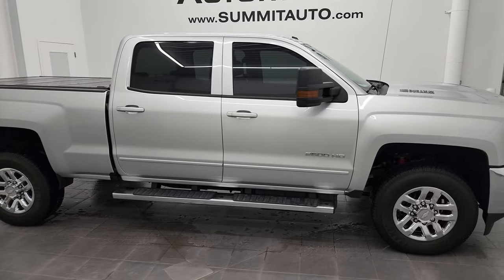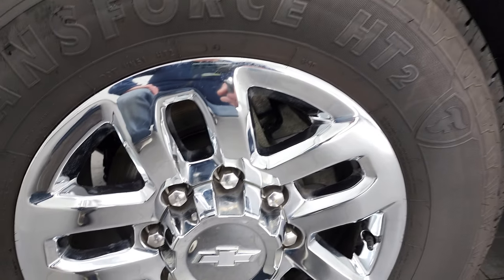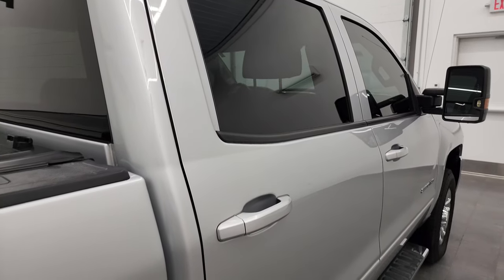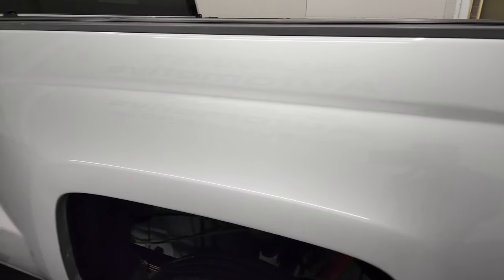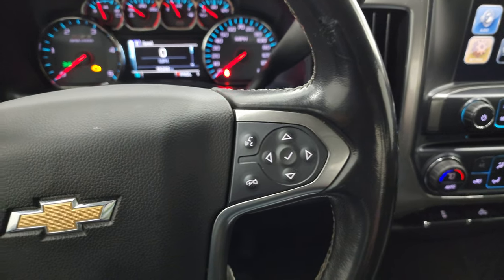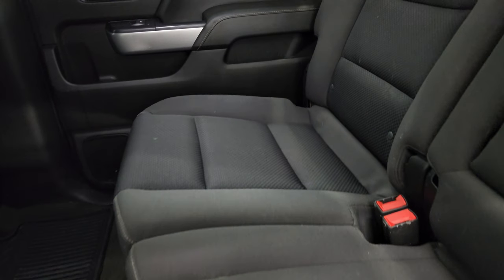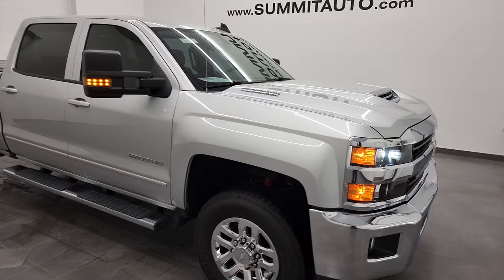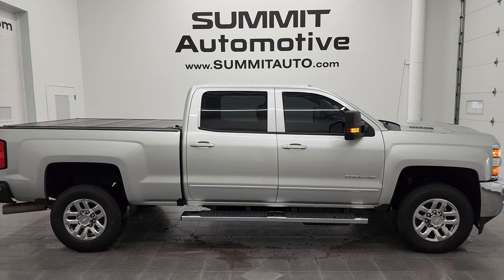4K 2018 CHEVROLET SILVERADO 2500 LT1 Z71 SILVER ICE DURAMAX DIESEL WALKAROUND 12695Z SOLD!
This 2018 CHEVROLET  SILVERADO 2500 LT1 Z71 CREW SHORT DURAMAX DIESEL IN SILVER ICE METALLIC  FOR SALE IN FOND DU LAC OSHKOSH WISCONSIN 54935 is the vehicle we did walk around review of today.

Thank you for checking out this video of this 2018 CHEVROLET  SILVERADO 2500 LT1 Z71 CREW SHORT DURAMAX DIESEL IN SILVER ICE METALLIC FOR SALE IN FOND DU LAC OSHKOSH WISCONSIN 54935

STOCK: 12695Z
PRICE: $45,997
MILES: 55,216
MAKE: CHEVROLET
MODEL: SILVERADO 2500
VIN: 1GC1KVEY8JF231219
LOCATION: FOND DU LAC OSHKOSH WISCONSIN, 54937 TRUCKS ON 41

6.6 Liter V8 Duramax Diesel, L5P Motor, 445 Horsepower, Full Four Door Crew Cab, Short Box 6 1/2 Foot Shortbox, LT1 Package 1LT LT, 6 Speed Automatic Allison Transmission with Optional Manual Tap Shift, Turn Dial 4x4 Four Wheel Drive 4WD, Z71 Offroad Suspension Package Z-71, Reverse Backup Camera Rearview Camera, Onstar System, Power Driver's Seat, Non Smoker, Black Ebony Cloth Seats, 40/20/40 Split Front Bench Seating with Center Seat Hidden Storage Compartment, Full Towing Package with Receiver Trailer Hitch, Wiring and Transmission Cooler Tow Package, Factory Brake Controller, Factory Exhaust Brake, LED Side Lights, Telescopic Tow Power Mirrors with Built-in Directional Signals, Stabilitrak Traction Control, Downhill Assist Control DAC, 3.73 Gears with Automatic Locking Differential Limited Slip Differential, Michelin LTX A/T LT265/70 R18 Tires, Chromed Alloy Rims Premium Wheels, Four Wheel Disc Brakes, Factory Chromed Stepbars, Drop-in Bedliner, Bedrail Covers, Fog Lights, LED Running Lights, Projector Lamp Headlights, EZ Raise Assist Tailgate, Locking Tailgate, Rear Bumper Steps, Chevy MyLink Touchscreen Radio, AM / FM Radio Tuner, Sirius/XM Satellite Radio Capabilities Sirius / XM, CD Player, Bluetooth, Hands-Free Phone Controls Blue Tooth, Android Auto Compatible, Apple Car Play Compatible, Auxiliary MP3 Jack Portable Audio Connection, USB Jack Portable Audio Connection, Keyless Entry with Factory Remote Start, Rear Window Defroster, Adjustable Height Seatbelts, Driver and Passenger Front Air Bags, L.A.T.C.H. Child Safety System, Side Curtain Air Bags SRS Safety Restraint System, Multi-Function Steering Wheel Controls, Compass, Outside Temperature Display and Mileage Display, Dual Multi-Zone Climate Control , Factory All Weather Floormats, Air Conditioning AC, Cruise Control, Power Locks, Power Windows, Tilt Steering Wheel, Automatic Headlights Autolamp, 110V / 150W Auxiliary Power Outlet, Silver Ice Metallic,

STOCK: 12695Z
PRICE: $45,997
MILES: 55,216
MAKE: CHEVROLET
MODEL: SILVERADO 2500
VIN: 1GC1KVEY8JF231219